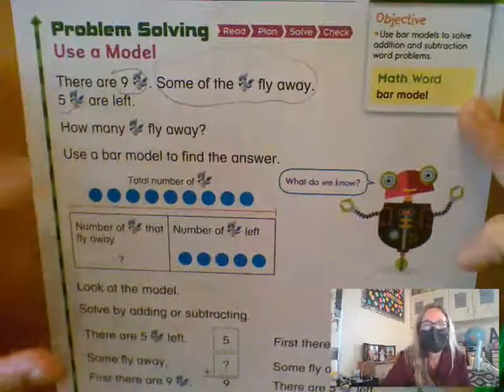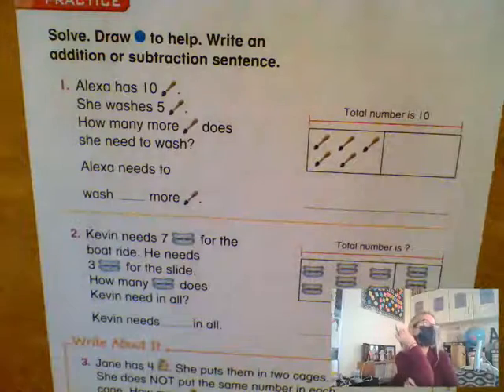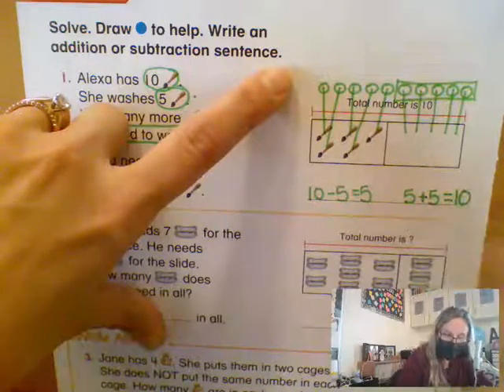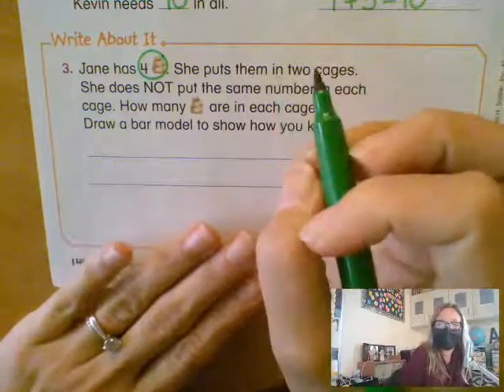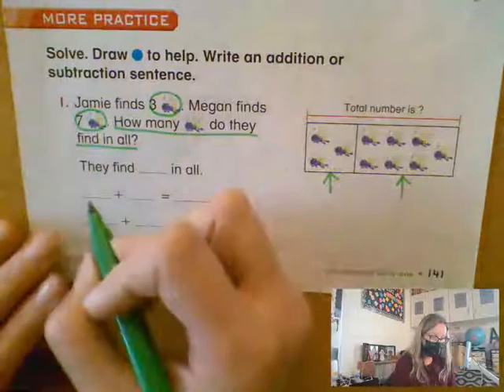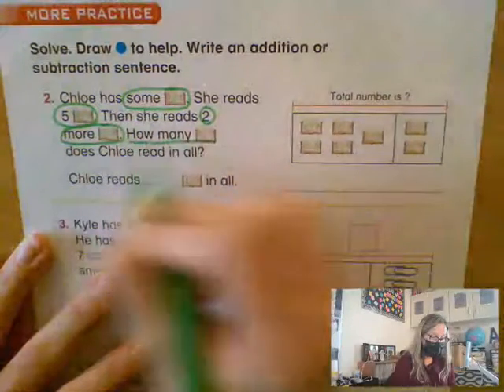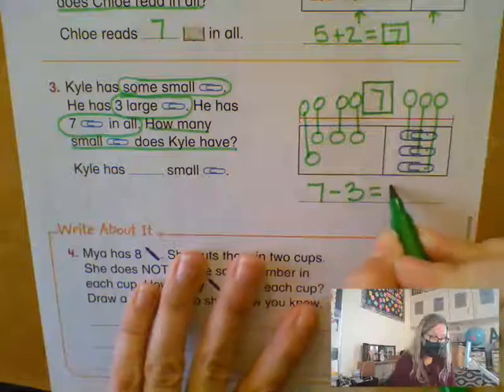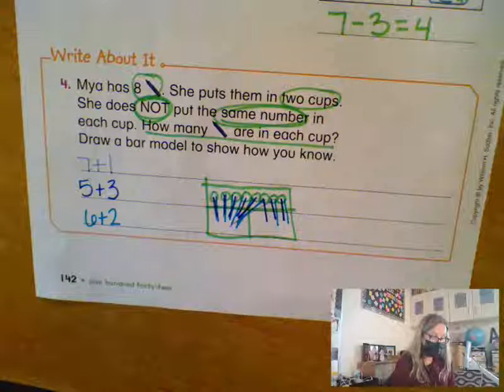4.6 Problem Solving